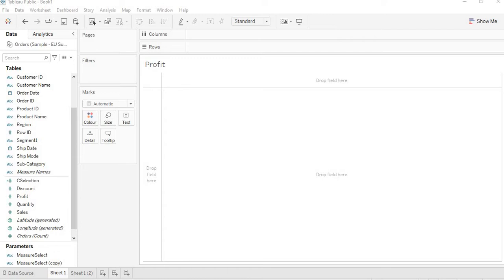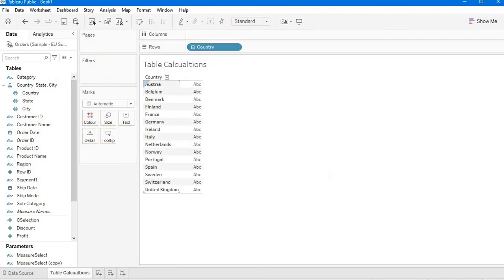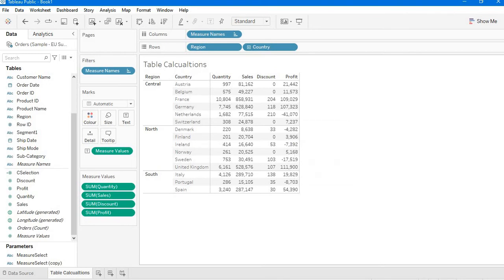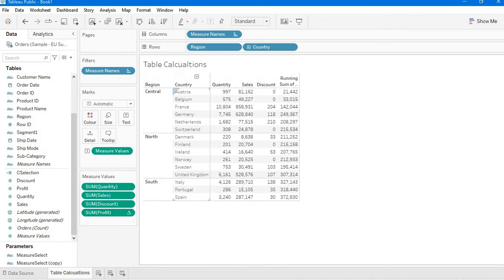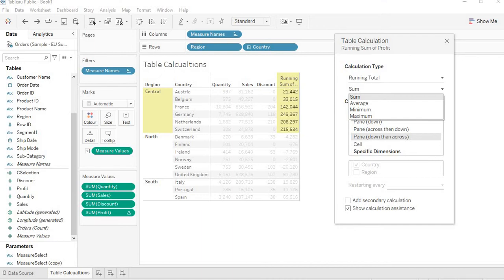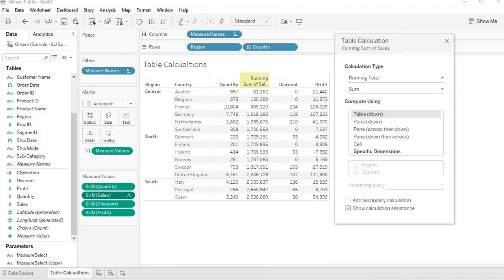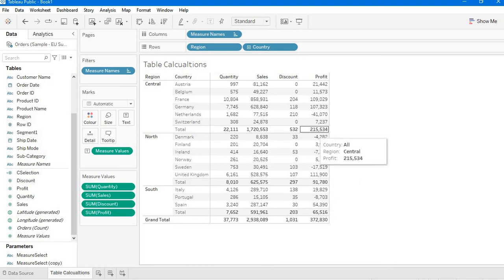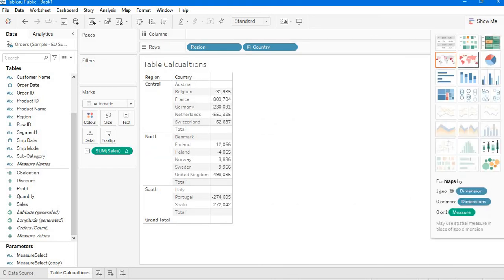Table Calculations in Tableau.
Table Calculations Explained.